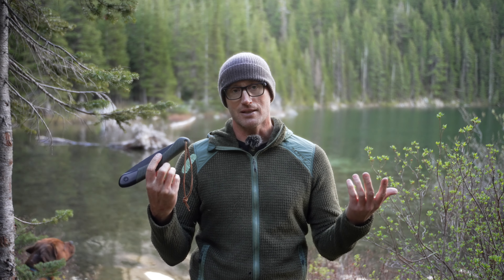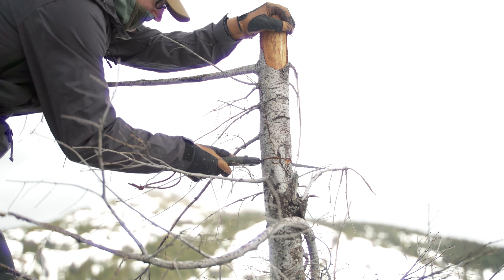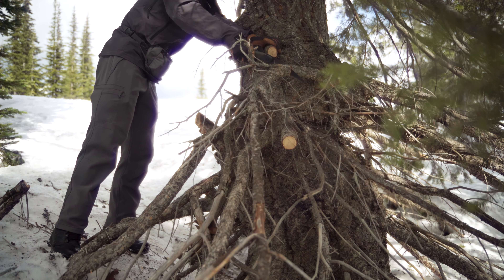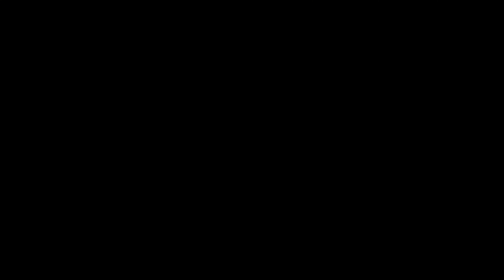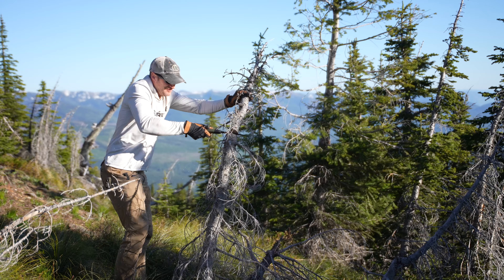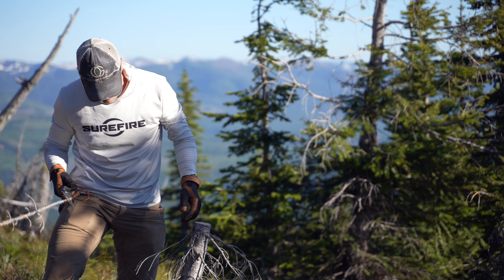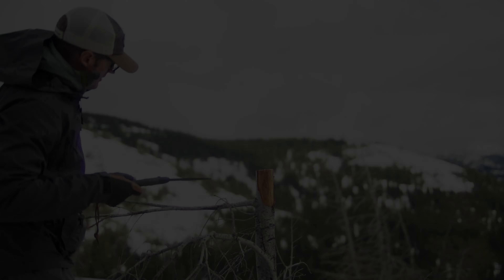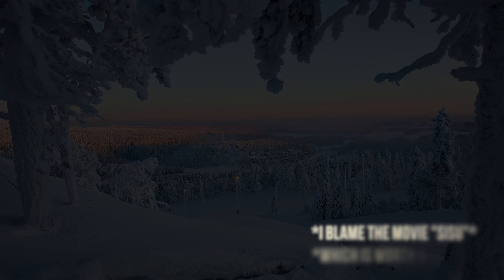Laplander Folding Saw by Bahco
This episode delves into the challenges of using saws across different states, highlighting their importance for firewood and survival. It covers the utility of saws in various scenarios, criteria for a good saw, and reviews the Laplander saws, including its performance and durability in tough conditions. Safety advantages of saws over axes are also discussed.

*Loadout*

Laplander Folding Saw

Beyond Alpha Aura Jacket

0:00 Introduction to episode and topic
0:20 Challenges of using saws in different states
0:39 Importance of saws for firewood and survival
0:58 Utility of saws in various outdoor scenarios
1:36 Criteria for a good saw
2:05 Silky saws and their limitations
2:33 Durability issues with saws in cold weather
3:16 Features of the Laplander saw
4:04 Performance of the Laplander in difficult conditions
6:00 Safety advantages of saws over axes